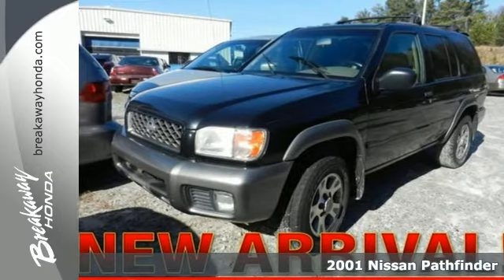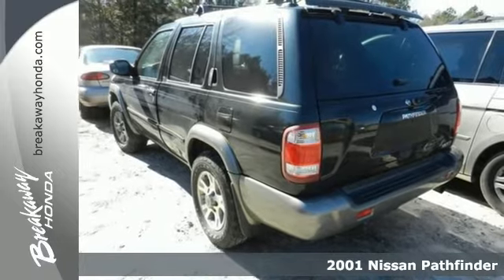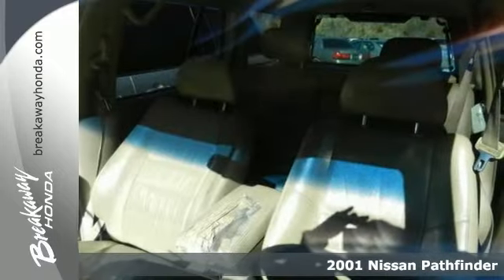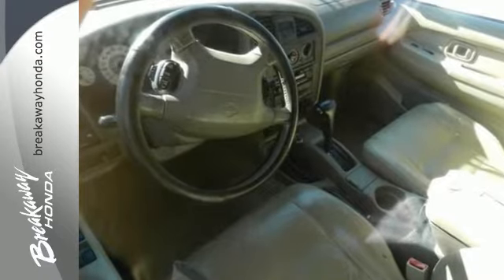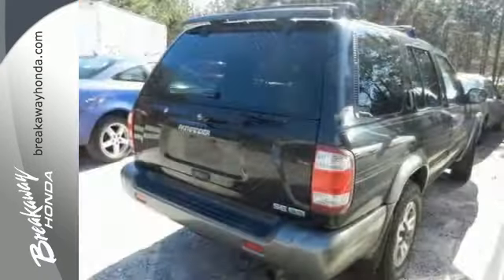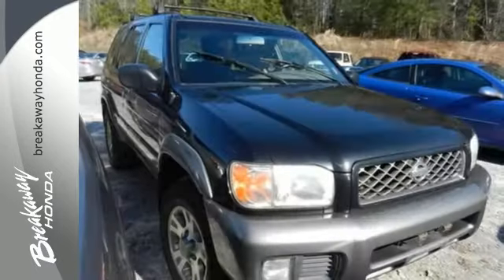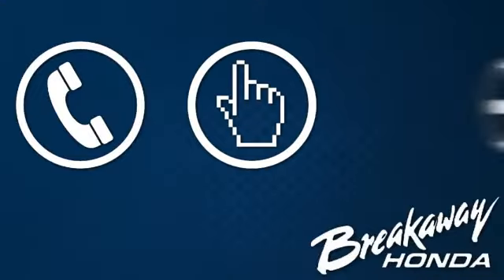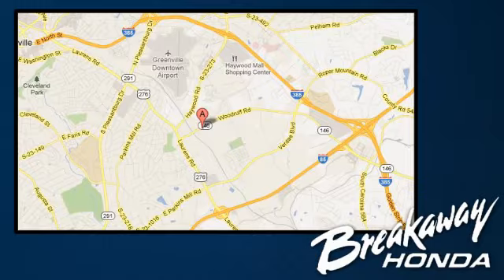2001 Nissan Pathfinder Greenville SC Easley, SC B142505B - SOLD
Year: 2001
Make: Nissan
Model: Pathfinder
Engine: 6 Cylinder
Color: Black
Mileage: 204345
Stock #: B142505B
VIN: JN8DR09Y31W616018

Address:
330 Woodruff Rd